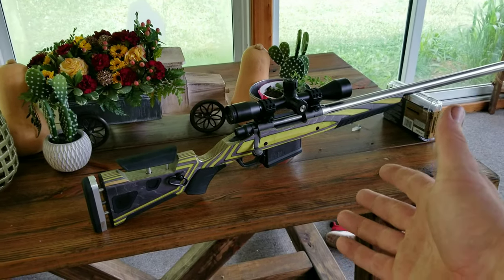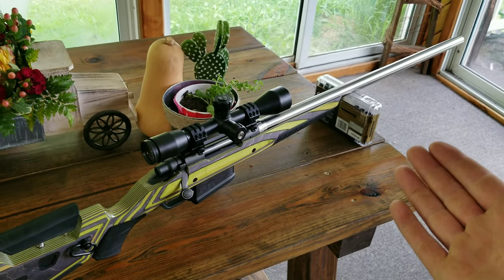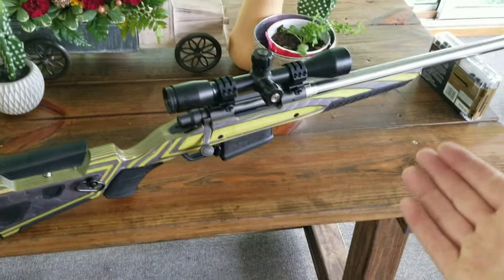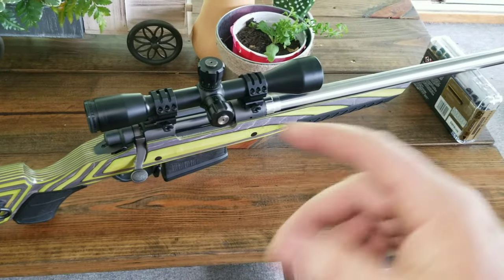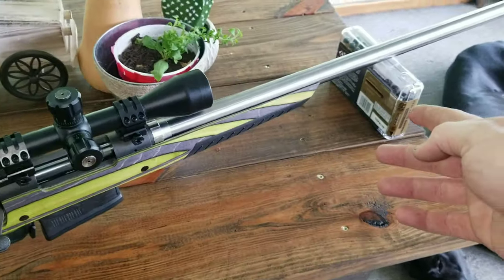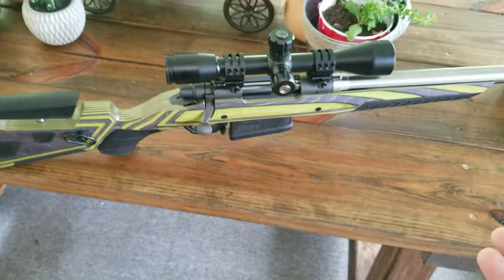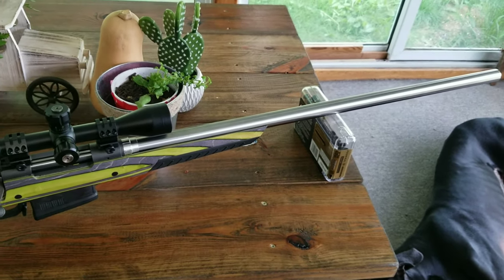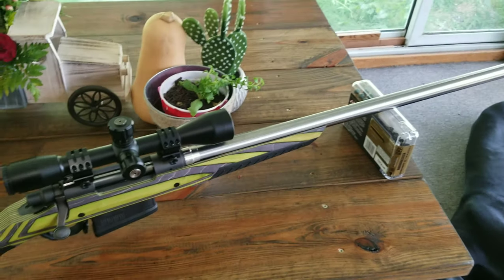Real Life BFG!!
this is a real life doom bfg